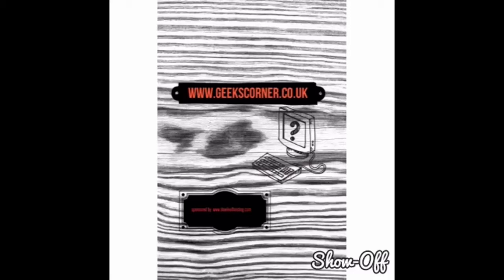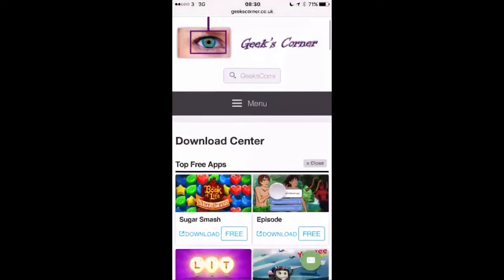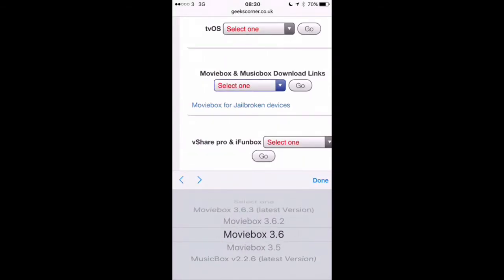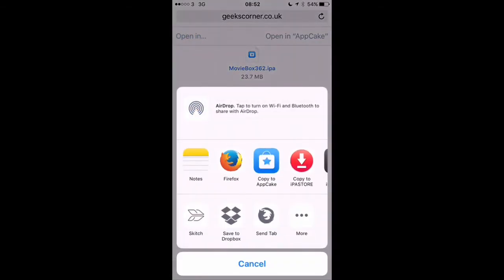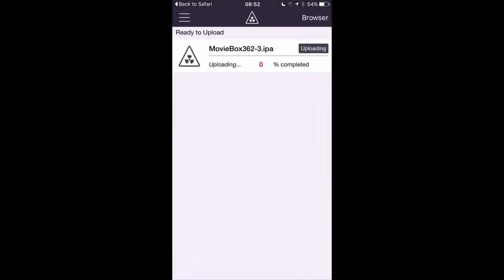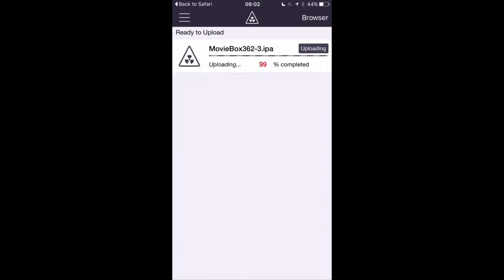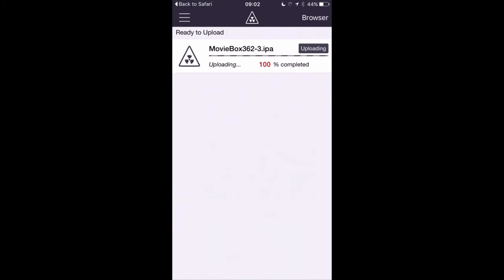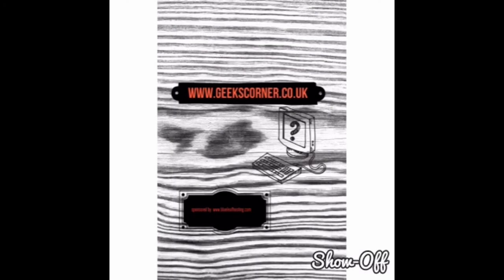How to install Moviebox using iPwnstore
In this video I show you how to sign any version of Moviebox using the paid signing service ipwnstore.